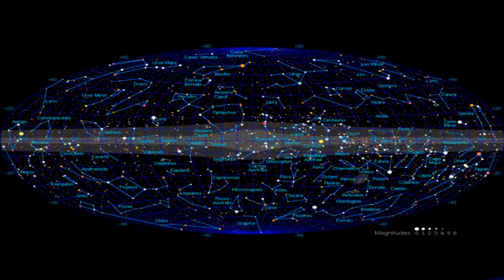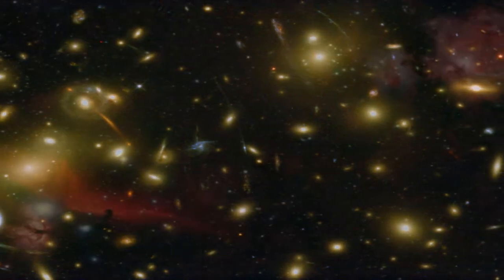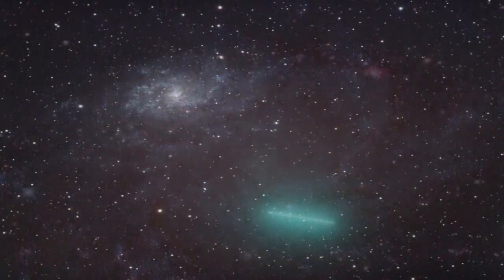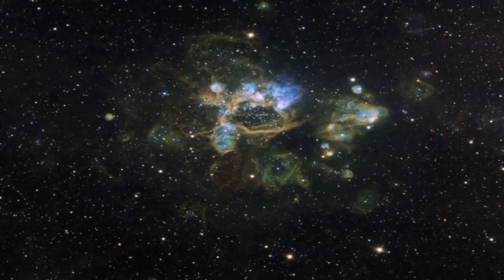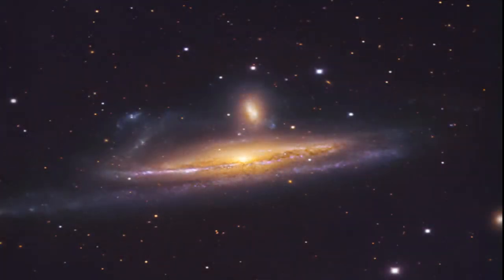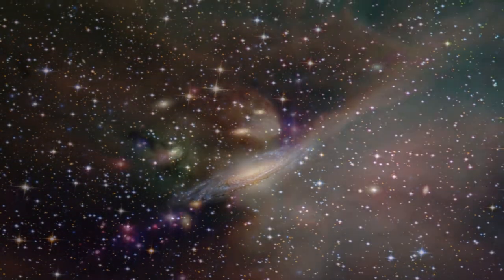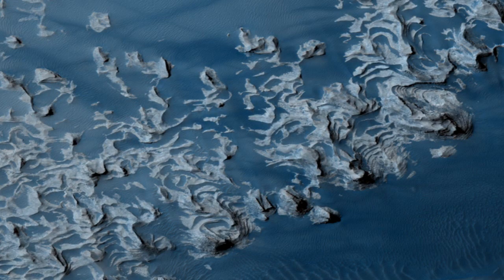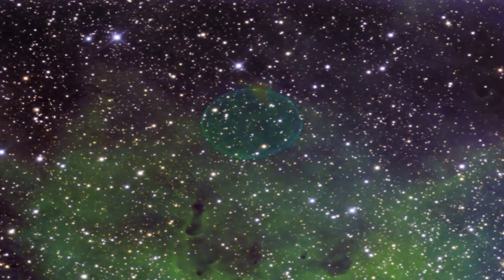Kepler: Are There Other Earths Out There?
NASA's Kepler mission is starting its hunt for other "Earths" in our galaxy.

Jane Platt interviews Kepler Project Manager Jim Fanson of Jet Propulsion Laboratory.

Images from APOD - Astronomy Picture of the Day. The APOD archive contains the largest collection of annotated astronomical images on the internet. Archive
Discover The Cosmos!
Each day a different image or photograph of our fascinating universe is featured, along with a brief explanation written by a professional astronomer.